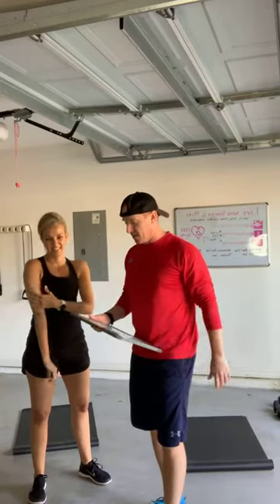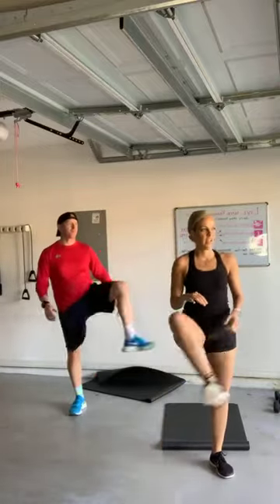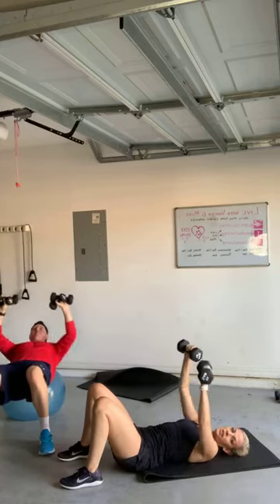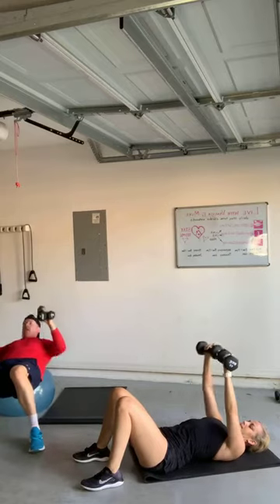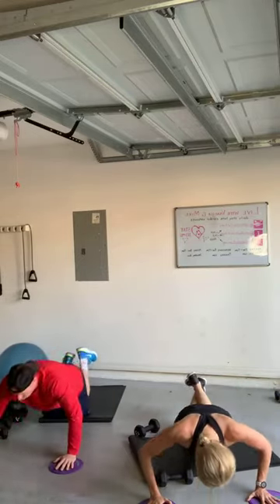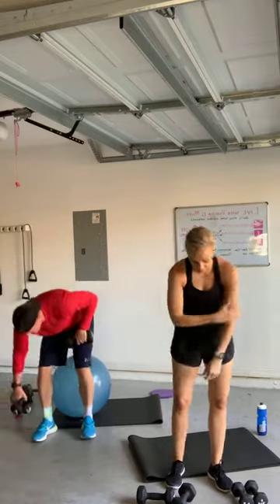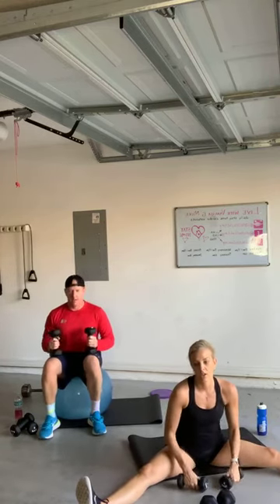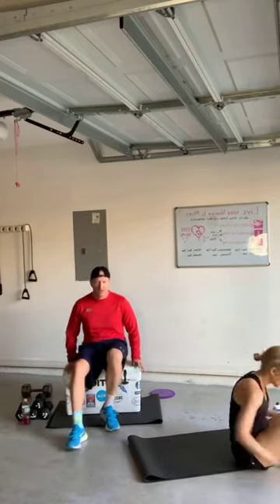4.28.20 "Chisel" Chest and Tricep Workout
Upper Body Workout:

Our workouts consist of 5 supersets. In each of those sets in 2 exercises that we perform for 30 seconds each with a 15 rest at the end of the set and repeat 4x’s. At the end of every workout we have added in what we like to call a "burner". This is have burn out the muscle group we are working and add in a high metabolic boost. We do start with a 5 minute warmup and a 5 minute stretch at the end.

Today we focused on chest and triceps.
1.a. Chest Press
   b. Pushup
2.a. Chest Fly
   b. Gliding Disc Pushups
3.a. Overhead Extensions
   b. Flip grip kickback
4.a. Skull Crushers
   b. Lat Pullovers
5.a. Seated overhead press
   b. Flip Grip Frontal Raise

If you are looking for more info about our workouts please check out my blog at